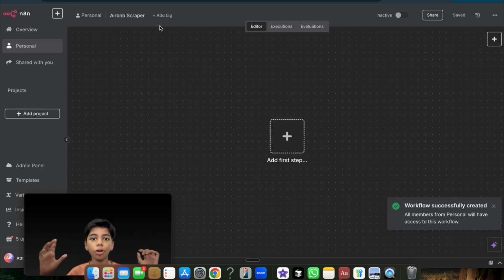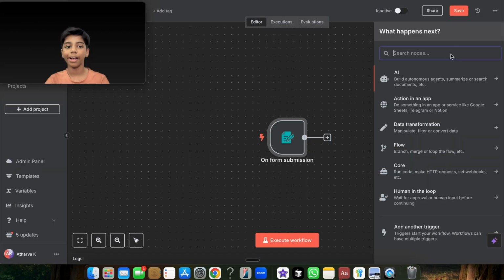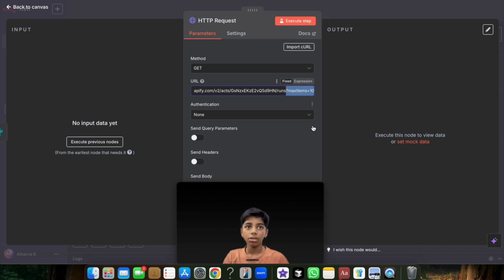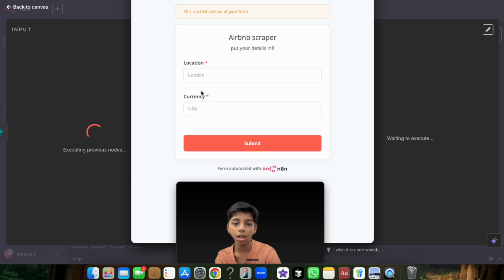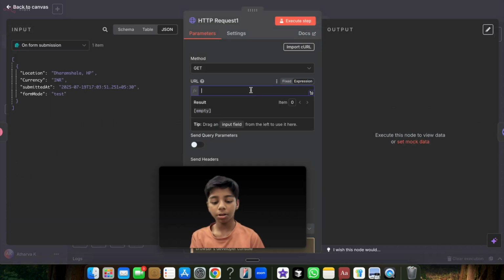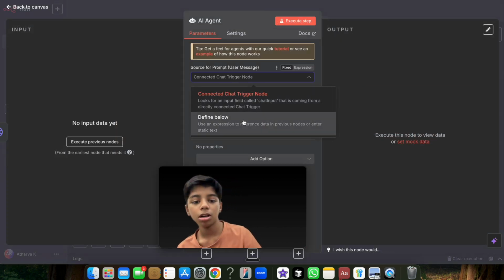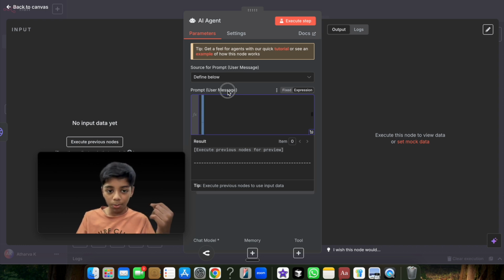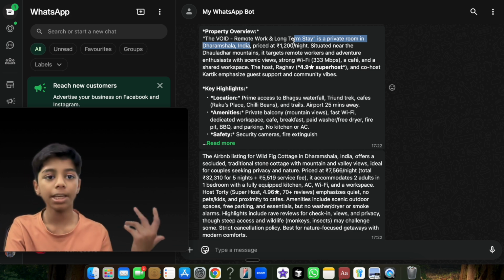Become a AI travel agent in few seconds!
Learn how to become a super travel agent with this Airbnb scraper.